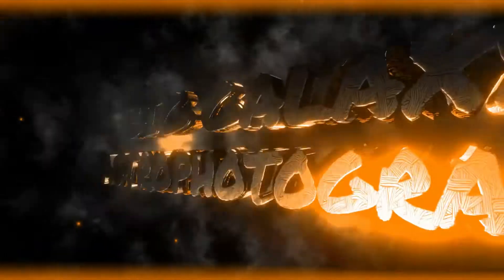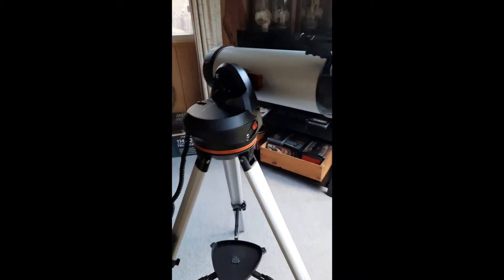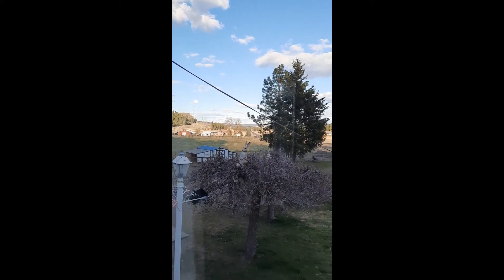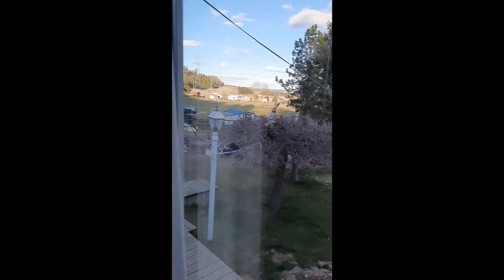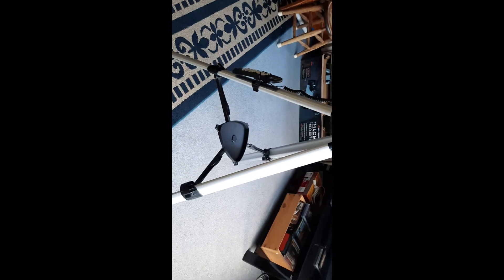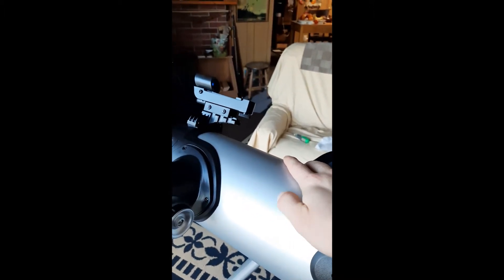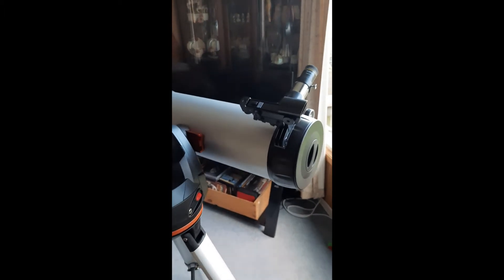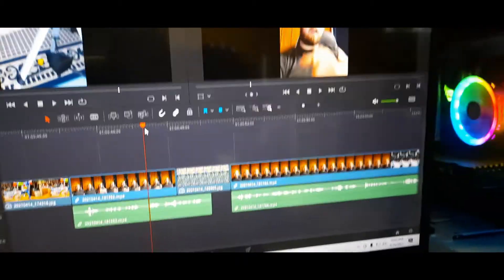CELESTRON 114LCM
Hey everyone, IT FINALLY HAPPENED we got a new scope on the channel. This video is just to introduce the Celestron 114LCM newtonian telescope to the channel, and there will be a better review coming.